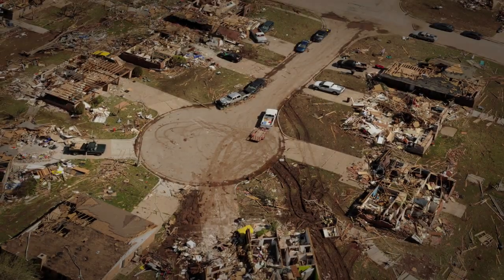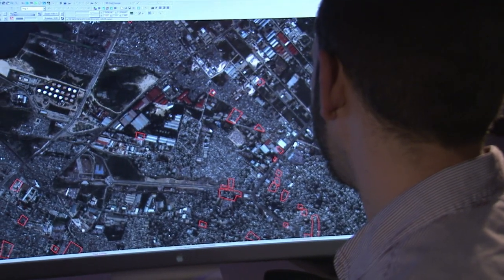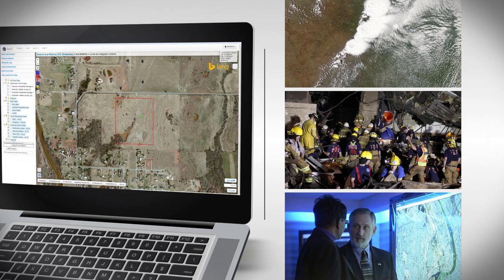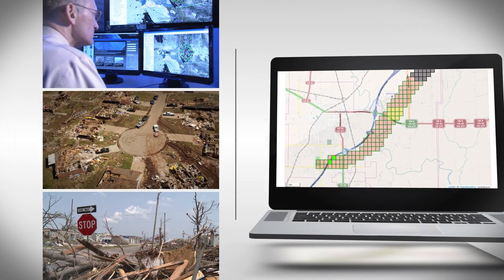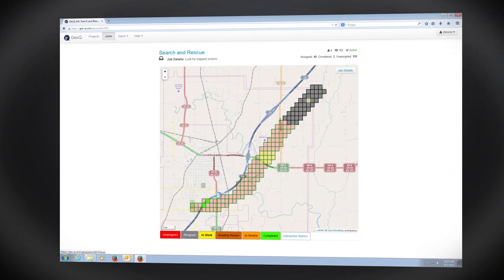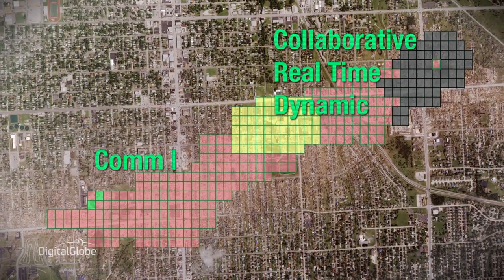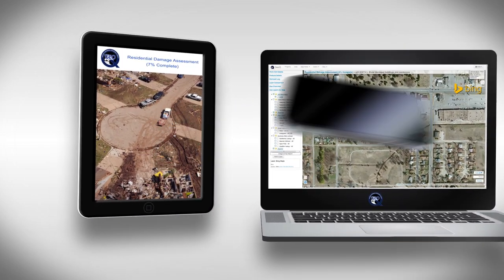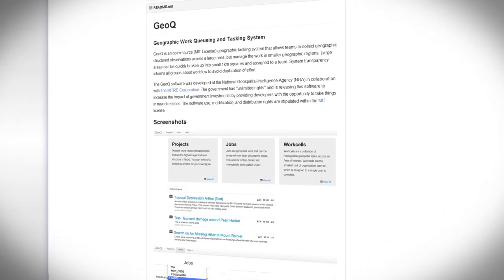GeoQ: Revolutionizing Disaster Assessment and Emergency Response Worldwide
The first 24 hours after a disaster are critical.  Readiness, response and recovery efforts rely on timely and accurate information.  Enter GeoQ, a web-based, open source workflow and exploitation platform, which enables analysts to work with each other and first responders in a collaborative mapping environment.  GeoQ is the tool to help first responders save time, resources, and most importantly, people's lives.